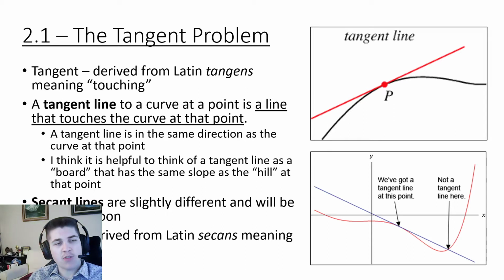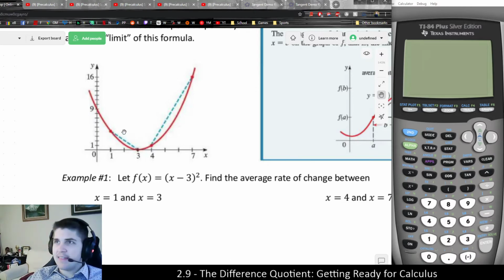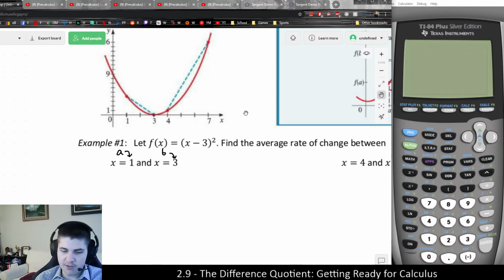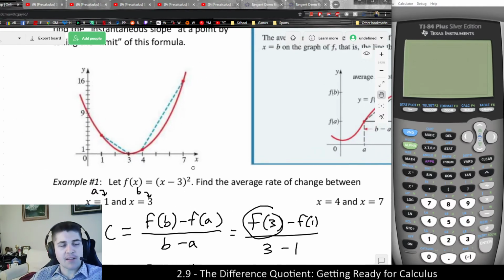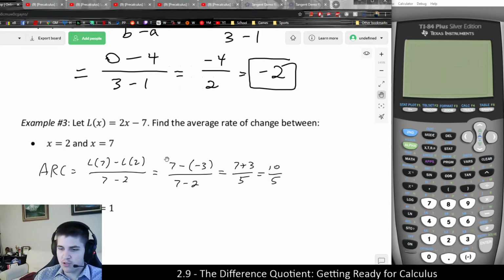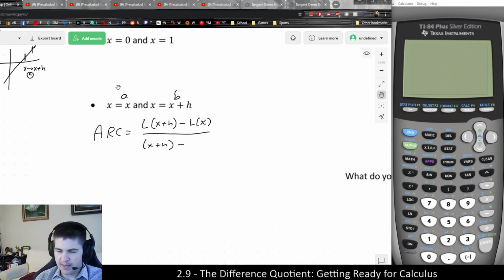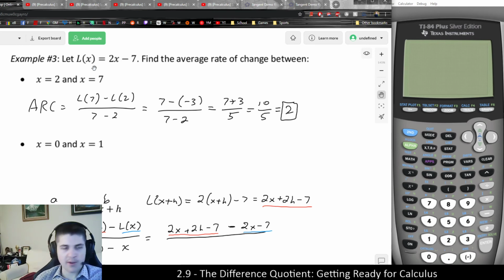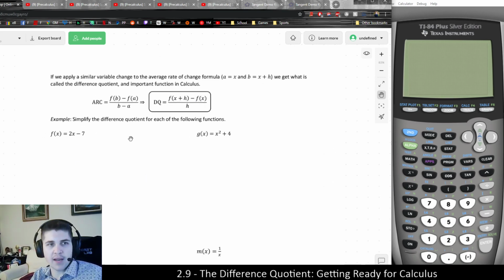[Math 1033] Average Rate of Change of a Function